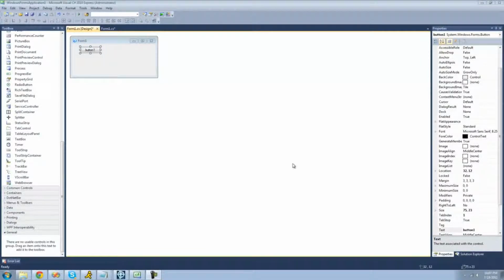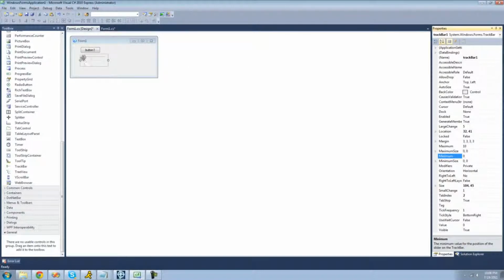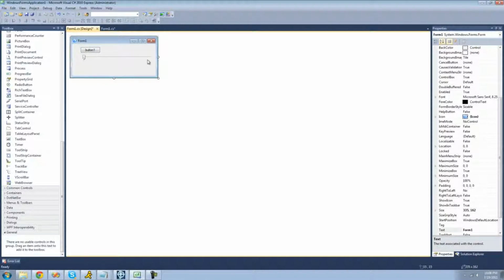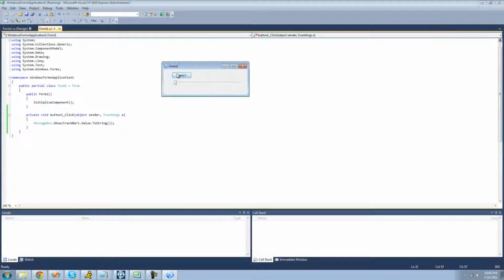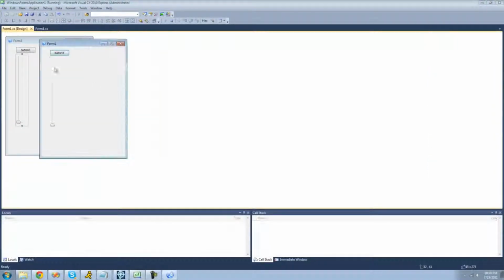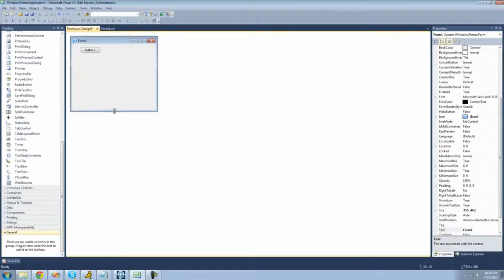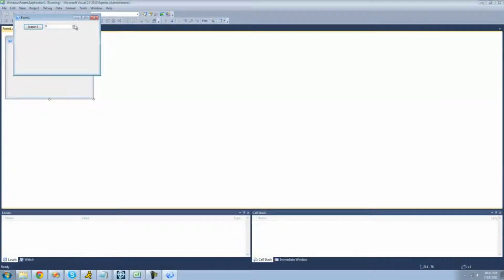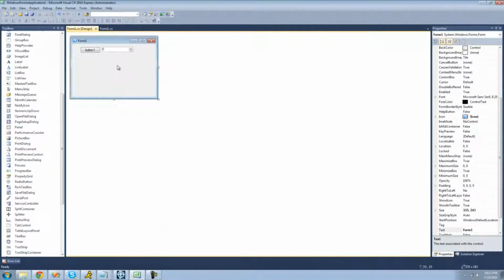C# Beginners Tutorial 108 TrackBar and NumericUpDown Controls computer tips and triks pro